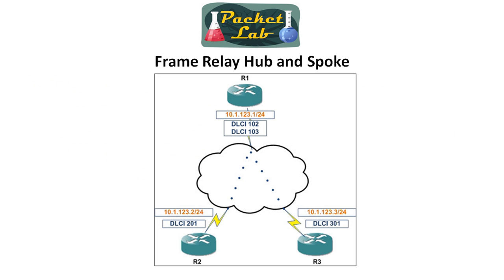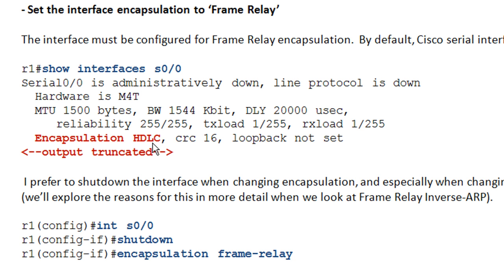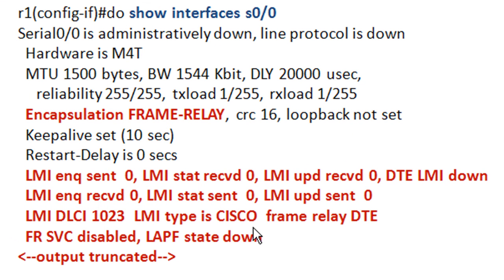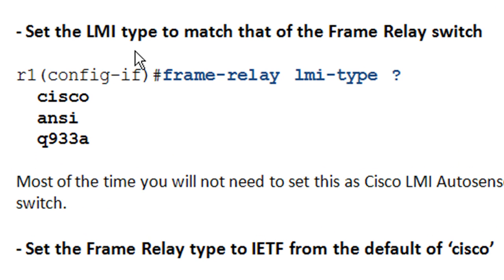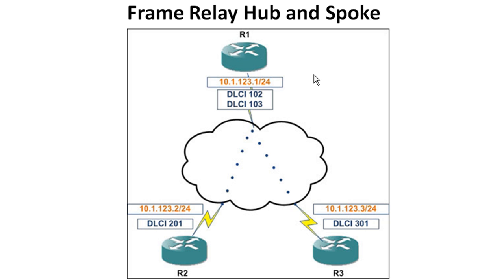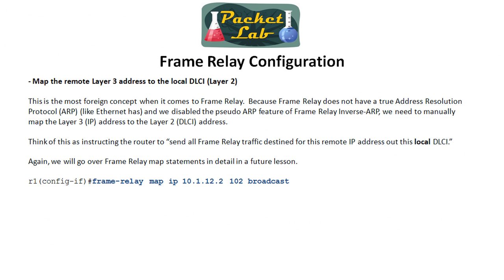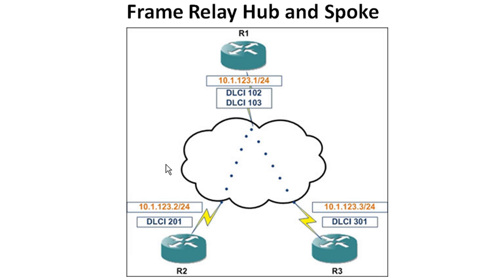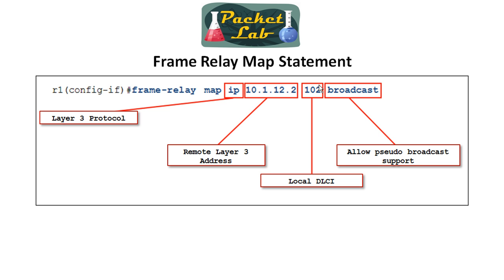Frame Relay - Basic Configurations Hub and Spoke - Part 1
Frame Relay - Basic Configurations Hub and Spoke - Part 1 of 4

Frame Relay is well-suited for a hub and spoke design.  We can take advantage of Frame Relay's ability to assign more than one virtual circuit (VC) to a single physical access circuit and design a hub and spoke network that gives us connectivity between all endpoints with a minimum of circuit and equipment cost.

We'll revisit Frame Relay point to point connections in more detail in a future lesson, but the steps for configuring a serial interface for a Frame Relay point to point connection are pretty simple:

- Set the interface encapsulation to Frame Relay
- Set LMI type, if necessary
- Disable Frame Relay Inverse-ARP, if necessary
- Configure Layer 3 address on interface
- Manually configure Frame Relay IP to DLCI mapping including spoke to spoke mappings